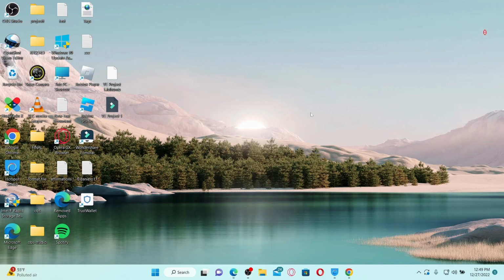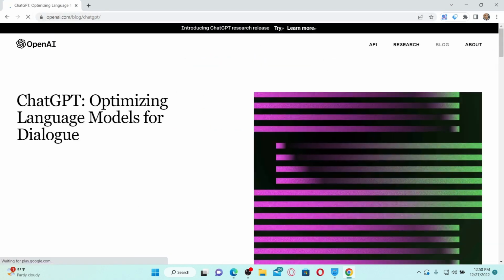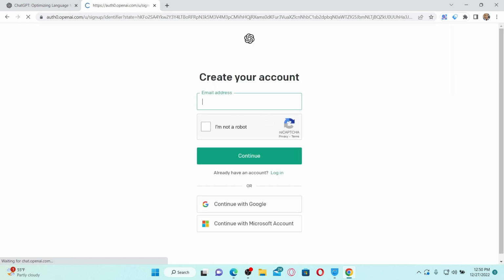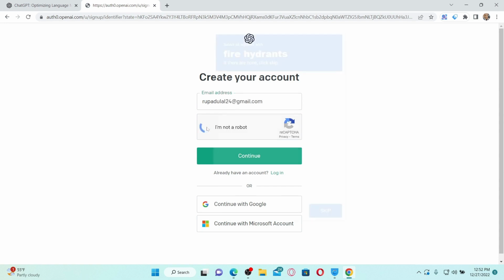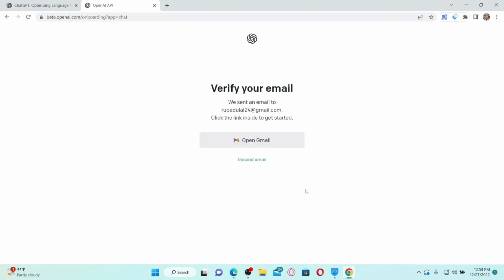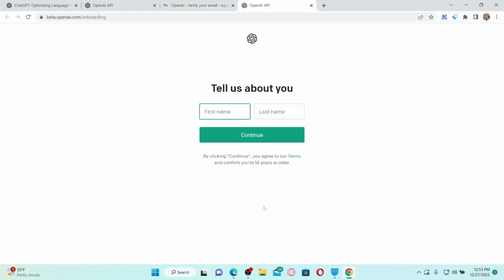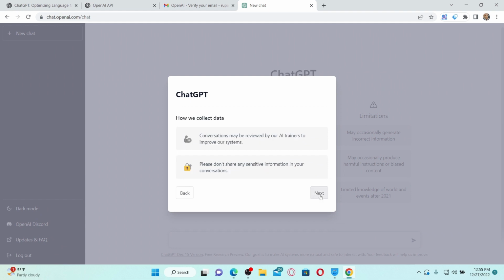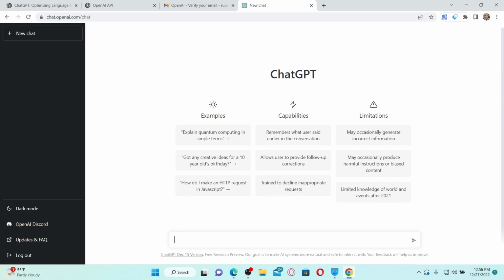ChatGPT Sign In: How to Sign in ChatGPT (New Link) ⏬👇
As an AI language model, ChatGPT does not have a user account or require sign-in credentials. You can interact with ChatGPT by simply typing your questions or messages in the chatbox and receiving responses in real-time.